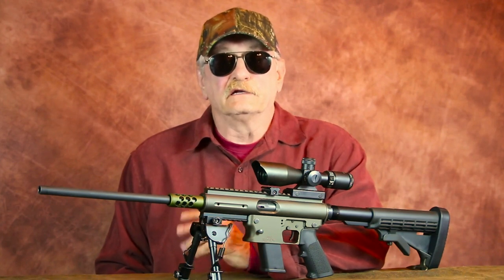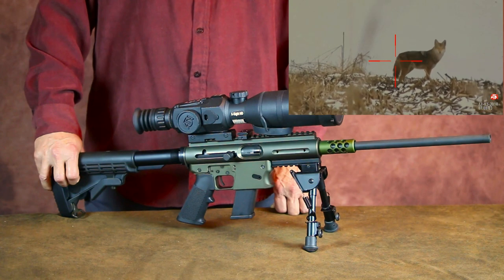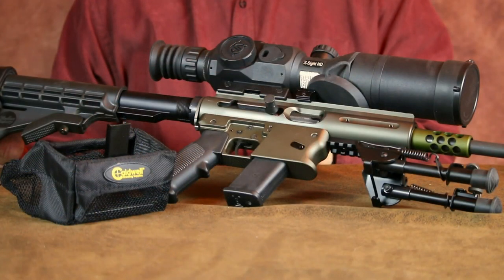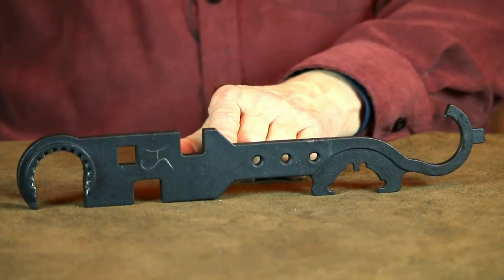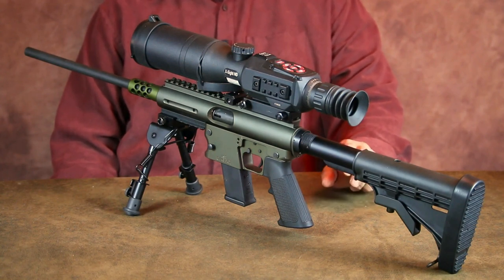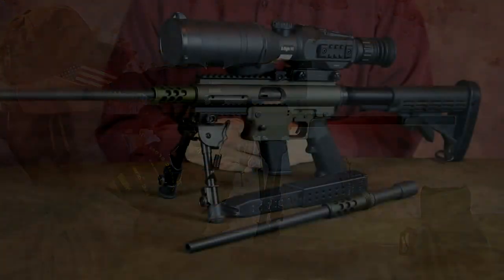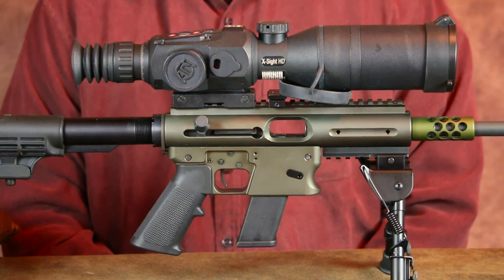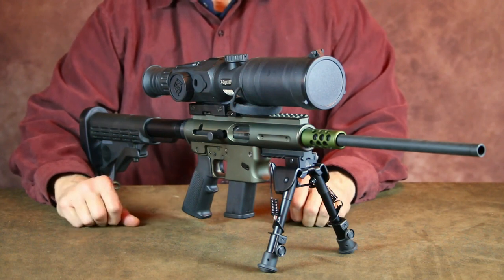TNW Aero Survival Rifle - Update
Today let's revisit the TNW Aero Survival Rifle.